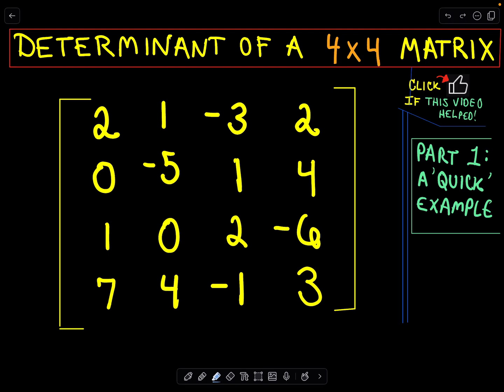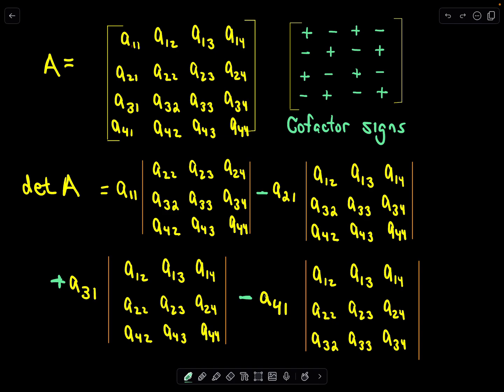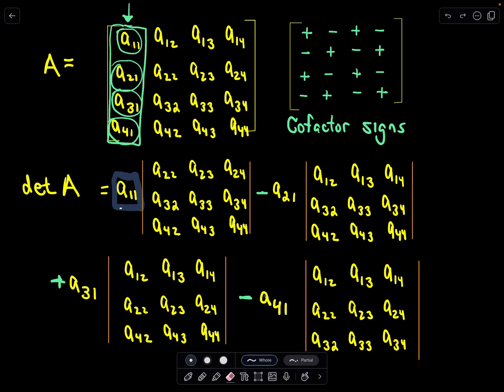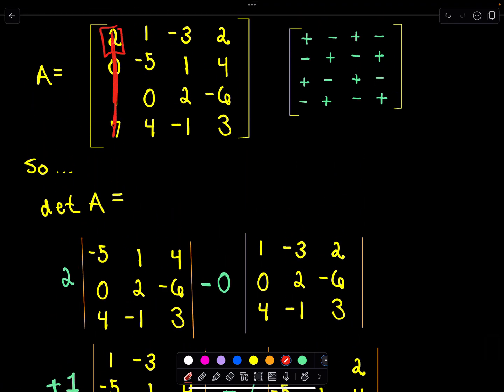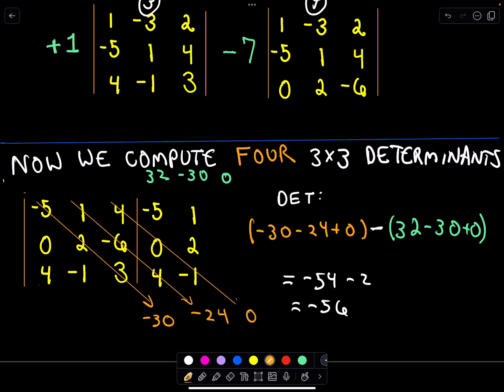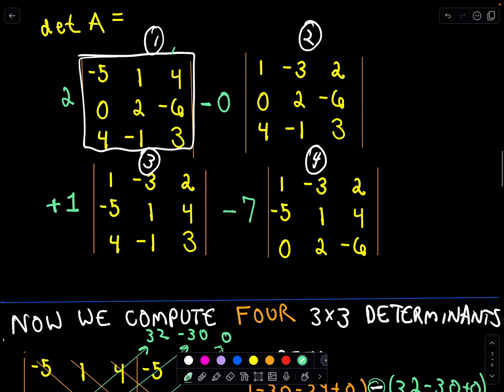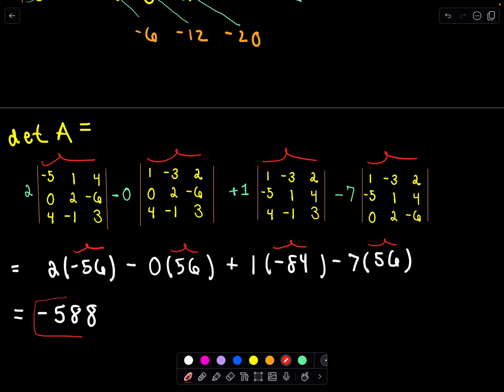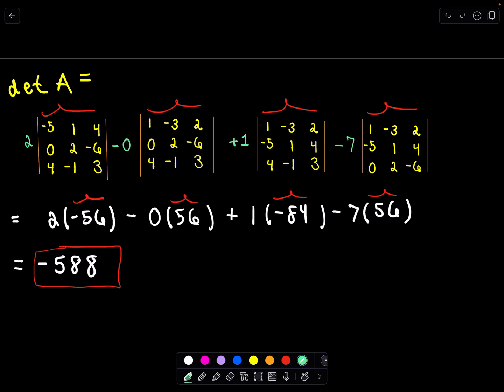Determinant of 4x4 Matrix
How to Find the Determinant of a 4x4 Matrix Using Cofactors.
In this video, I demonstrate how to find the determinant of a 4x4 matrix using the method of cofactors. You'll see a complete, step-by-step example that breaks down the process of expanding along a row or column to calculate the determinant of a larger matrix.

What You Will Learn:

How to find the determinant of a 4x4 matrix using cofactor expansion.
A detailed example that walks through the entire calculation process.
How to select rows or columns to simplify the cofactor expansion.
Tips on handling zeros and negative signs effectively during determinant calculation.
A deeper understanding of matrix properties and how determinants apply to linear algebra problems.
This tutorial is perfect for anyone looking to strengthen their skills in linear algebra, particularly those studying determinants of larger matrices. Follow along to master the process of finding determinants with cofactors, and you'll be able to tackle any matrix of size 4x4 or larger.